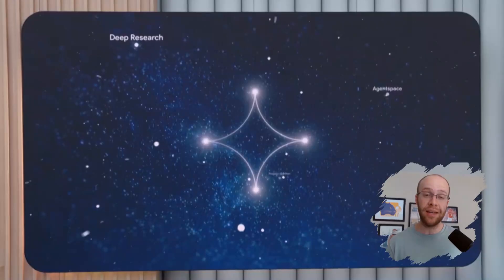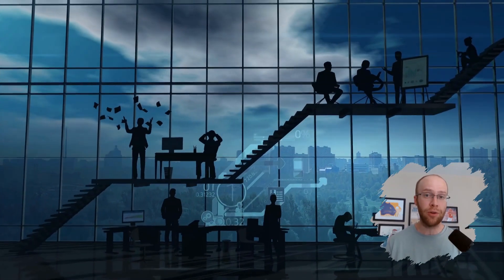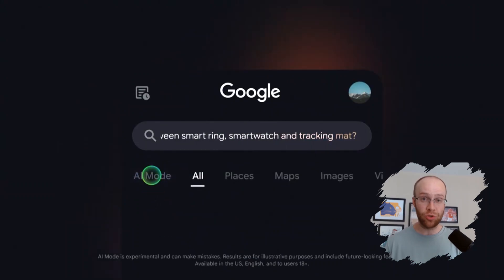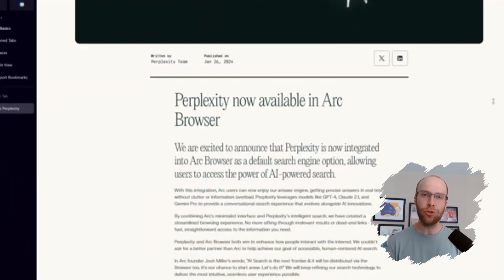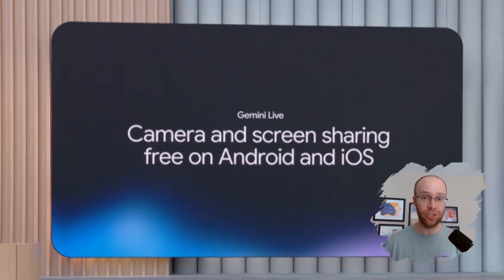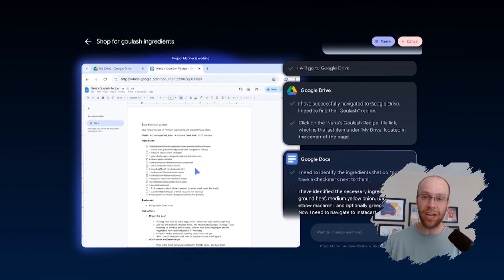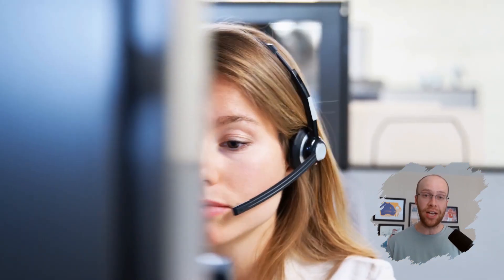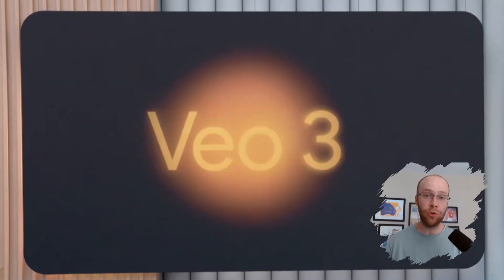Huge Google AI Updates: Veo 3, AI Mode, NotebookLM, and More!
This video covers some huge Google AI updates from their I/O 2025 Conference. This includes Veo 3, AI Mode in search, Project Mariner, NotebookLM improvements, and so much more.

My Tools & Equipment
💻 My Computer - 2024 MacBook Pro
🎤 My Mic - Shure MV7 Plus
🖲 My Webcam - Logitech C920x HD Pro

Time Stamps:
0:00 Intro & Google's I/O Conference
1:00 Gemini 2.5 Updates
1:59 AI Mode in Google Search
2:51 Project Mariner
3:35 Veo 3 & Flow
4:18 Gemini Live & Canvas
4:55 NotebookLM Updates
5:28 Google Beam
6:27 Final Thoughts